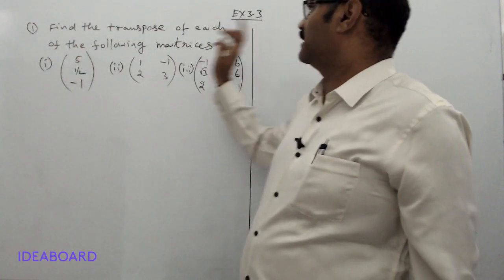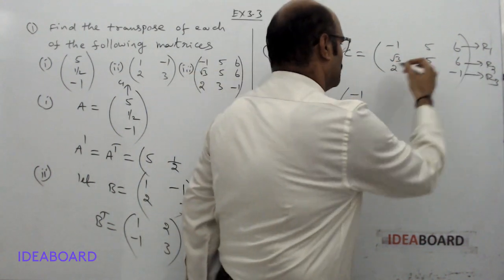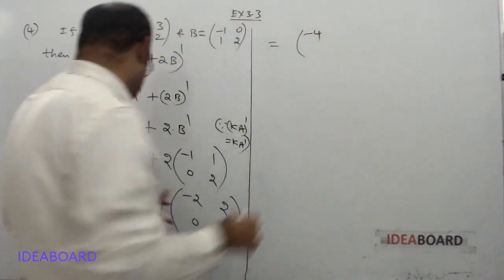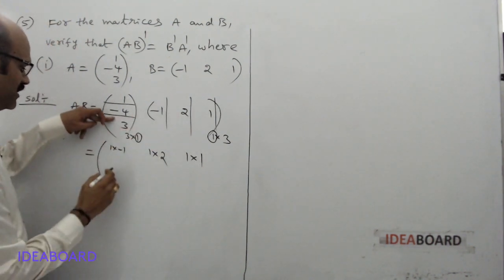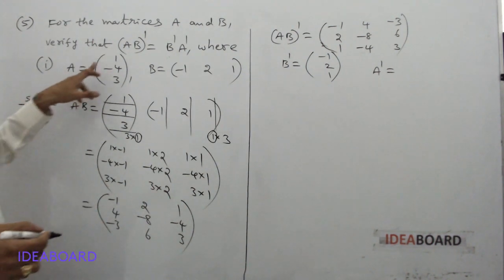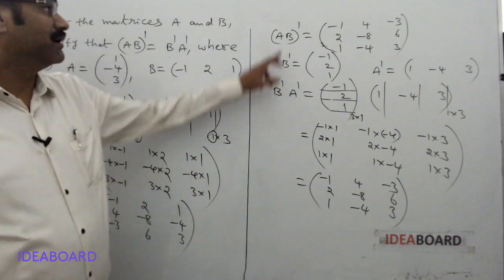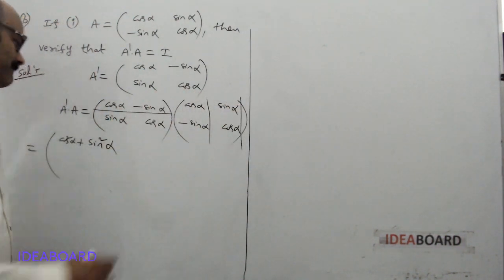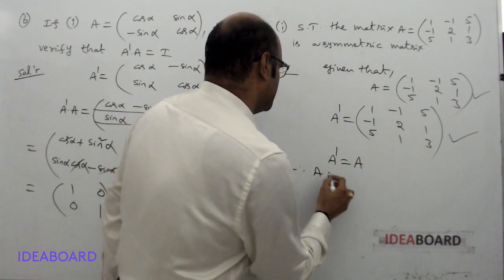TRANSPOSE OF MATRICES EX: 3.3 PART-2